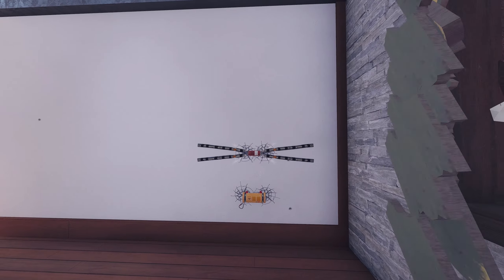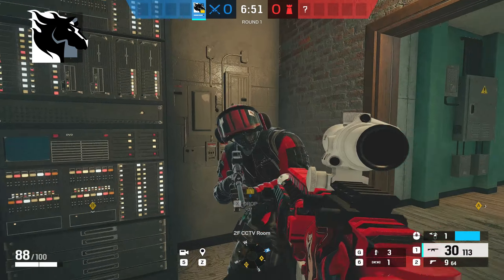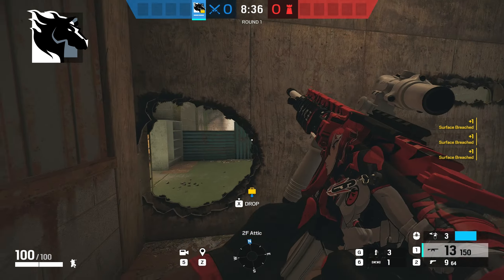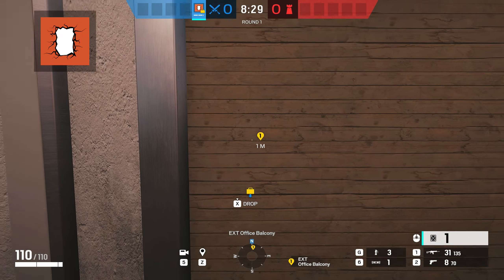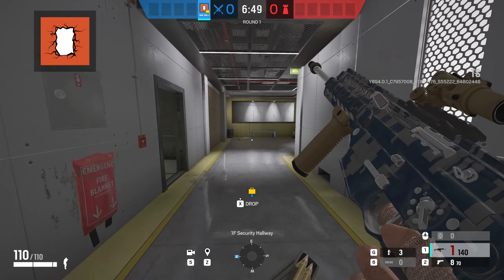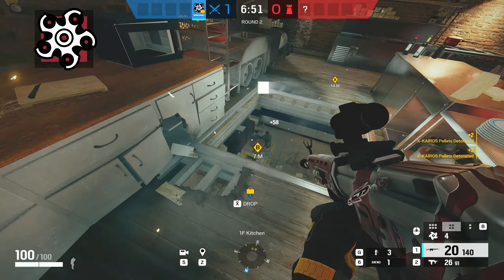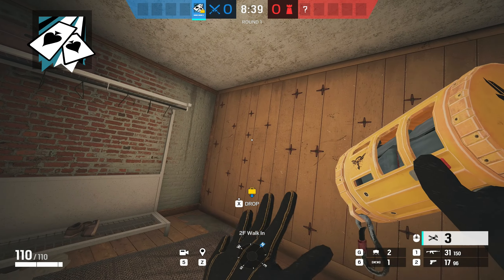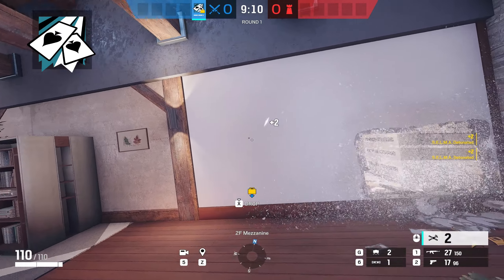How to be a *BETTER* Hard Breacher on Rainbow Six Siege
🛍️ NEW ELLIE V.8. HOODIE OUT NOW!!

Todays video with @TheDangleberries goes over some key tips to help you improve as a hard breacher on Rainbow Six Siege covering tricks on Ace, Thermite, Hibana and Maverick

Elevate is a North American based professional esports organization fielding the top teams in the world. We are dedicated to improving the development of the esports industry and the skills of the players within. We are the RedRebellion.

🌐Elevate Socials